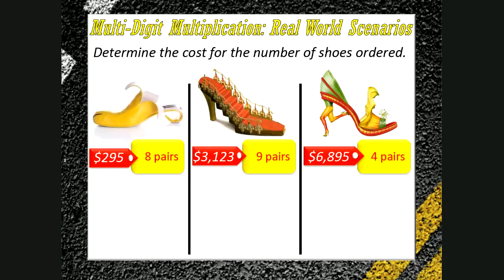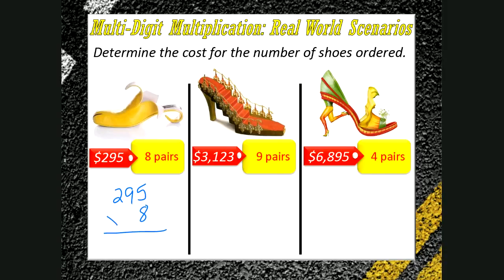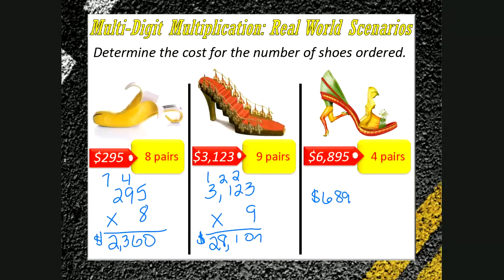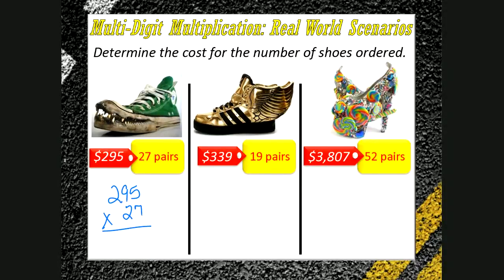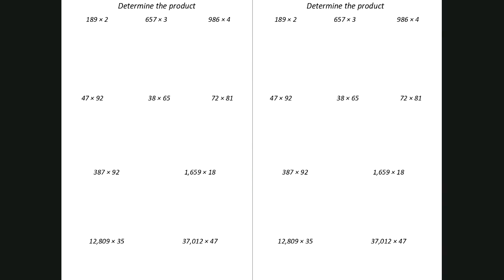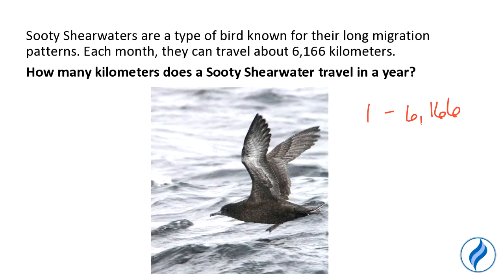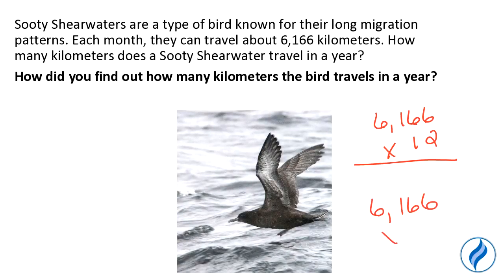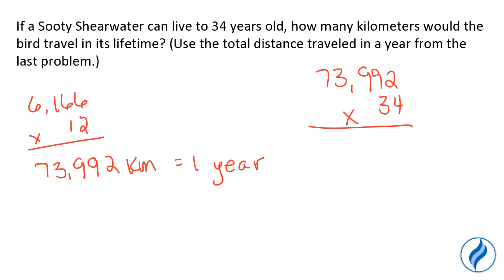Multiply with multi-digits in Real World Scenarios